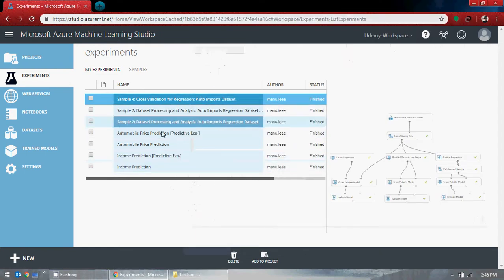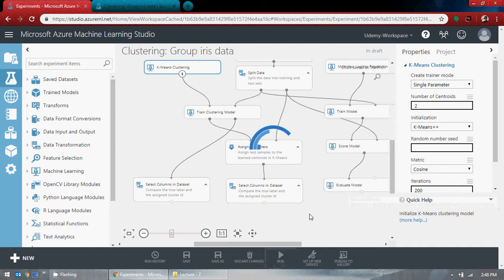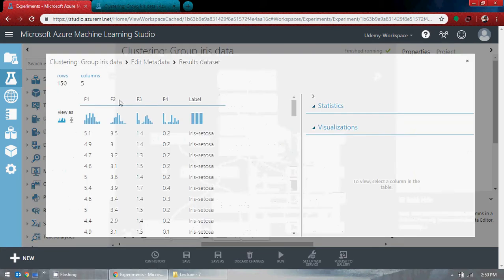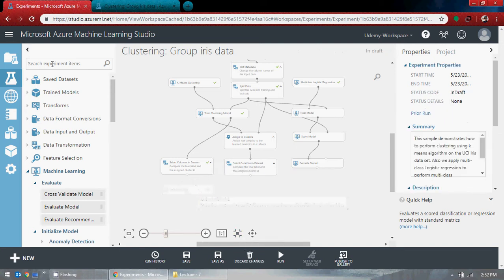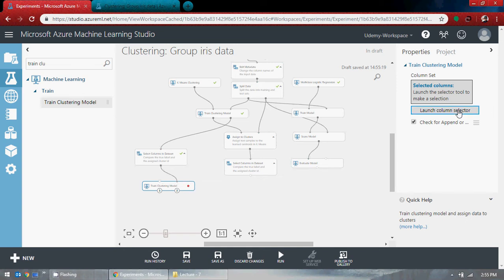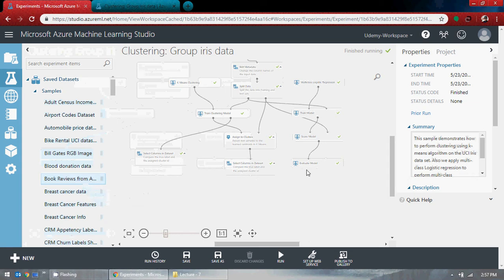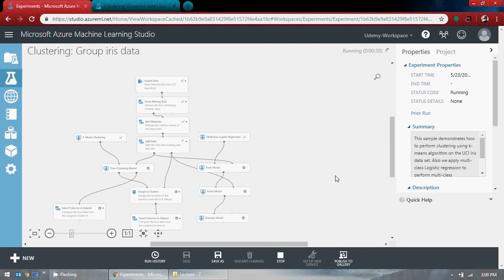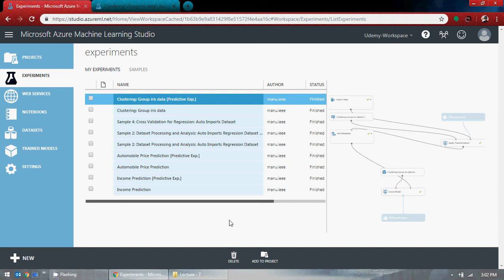07. Microsoft Azure Machine Learning Studio (Clustering Group Iris data)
07. Microsoft Azure Machine Learning Studio (Clustering Group Iris data)